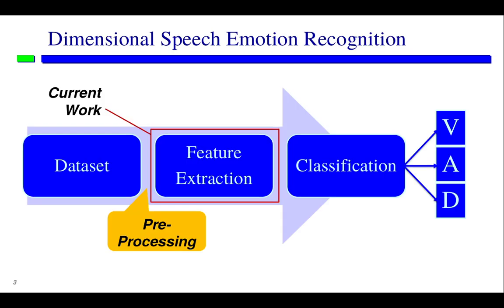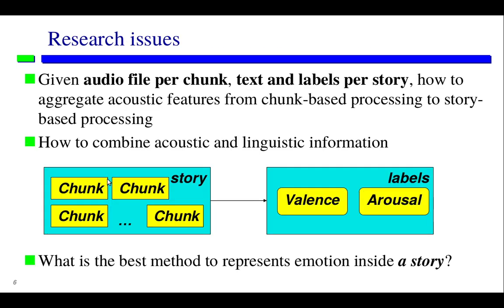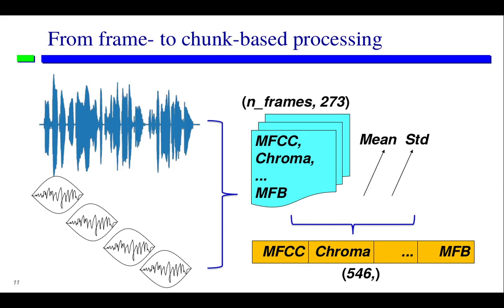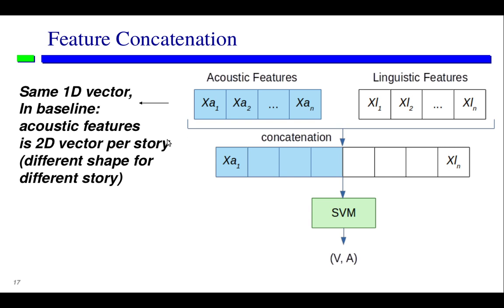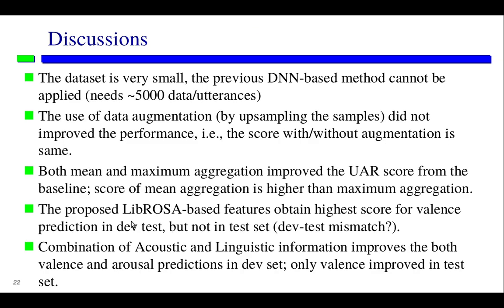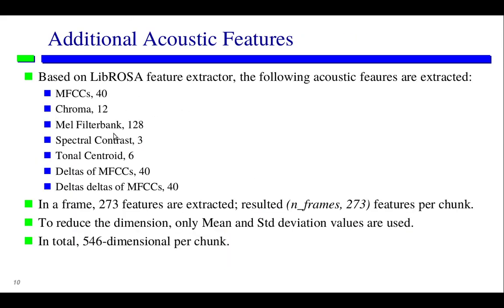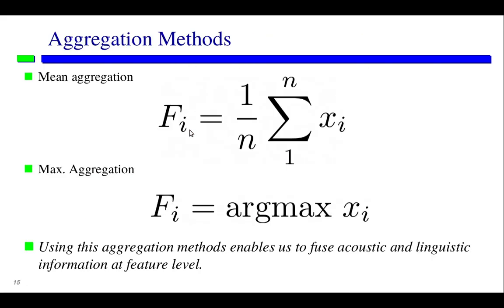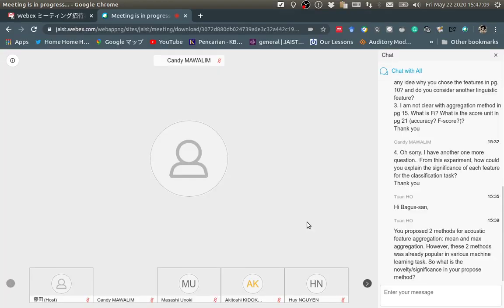Acoustic Feature Aggregation for Acoustic-Linguistic Information Fusion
This is my presentation for lab meeting at JAIST, on May 22 2020. Usually, the lab meeting is performed online but it has been a month the lab meeting is performed online due to covid-19.

Platform for online meeting: Cisco webex

The purpose of uploading this presentation is to evaluate my presentation skills. Once in a workshop, the trainer suggests me to record my presentation for evaluation. I am doing his suggestion now.